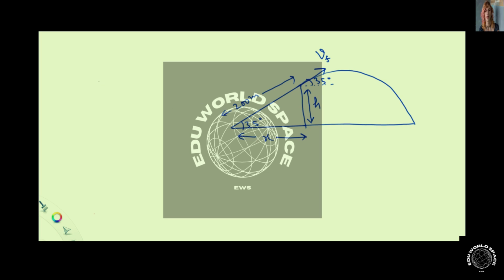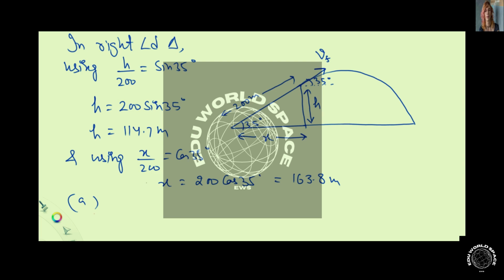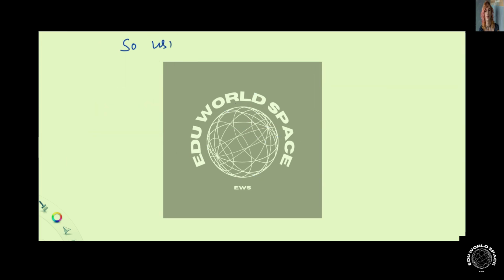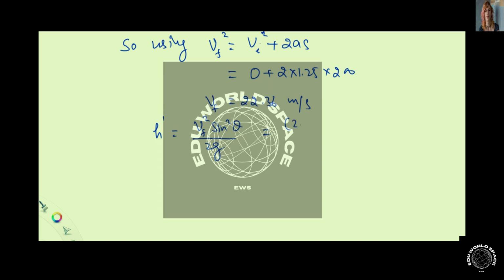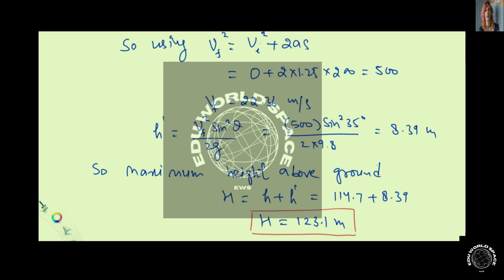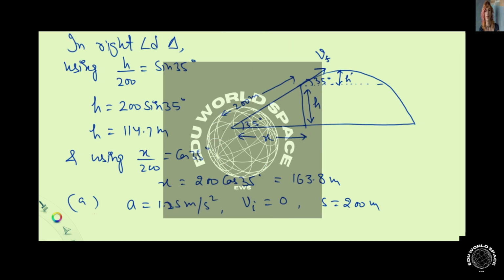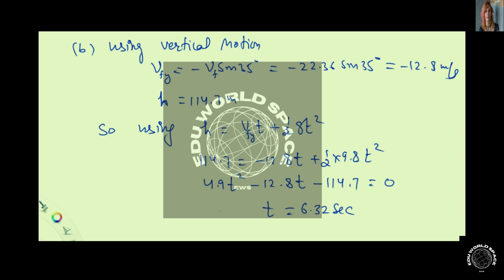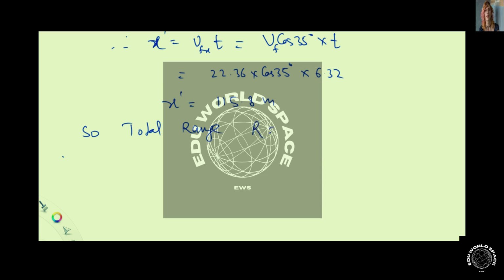A test rocket is launched by accelerating it along a 200.0 -m incline at 1.25 starting from rest at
A test rocket is launched by accelerating it along a 200.0 -m incline at 1.25 starting from rest at point (Fig. P3.47). The incline rises at above the horizontal, and at the instant the rocket leaves it, its engines turn off and it is subject only to gravity (air resistance can be ignored). Find (a) the maximum height above the ground that the rocket reaches, and (b) the greatest horizontal range of the rocket beyond point .